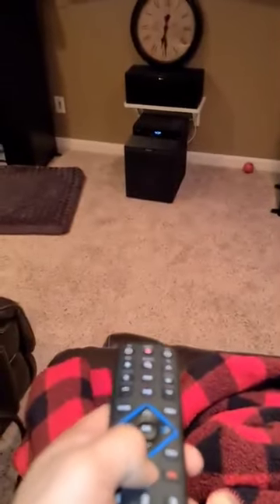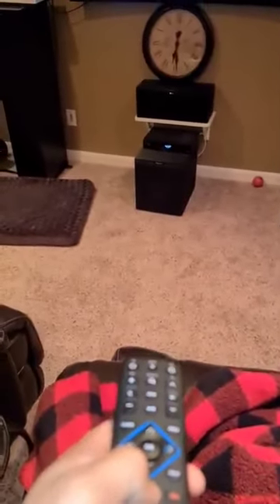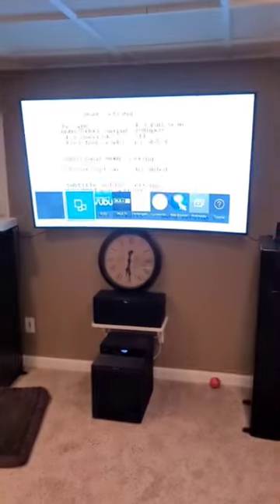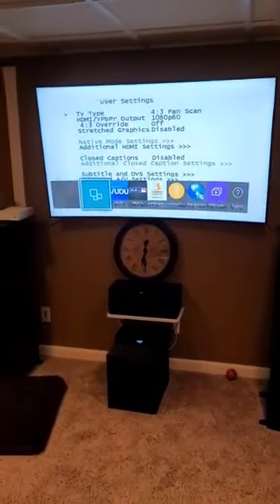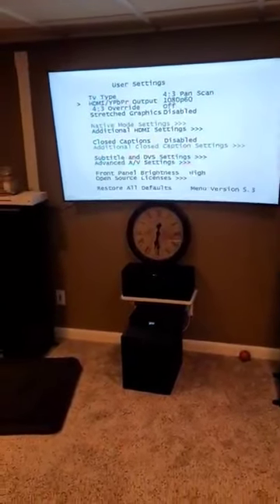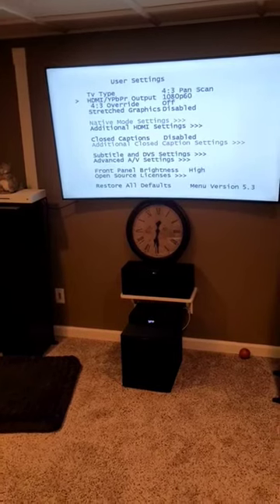Spectrum Cable Box Hidden Menu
This is a video to help people that have Charter/Spectrum Cable Boxes when the video resolution doesn't fit the screen or quality isn't quite right. Sometimes there are updates sent to the cable box and sometimes it defaults to 480P or if there is a power outage it can reconfigure the resolution.
Hope that this video helps.

Not all Cable Boxes have an LED Window.